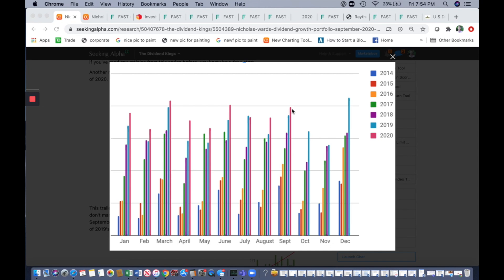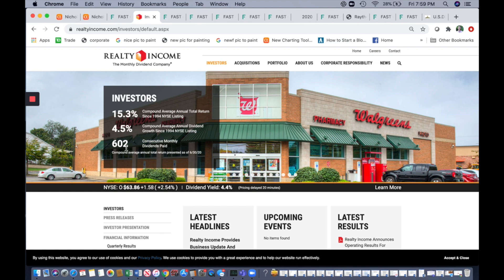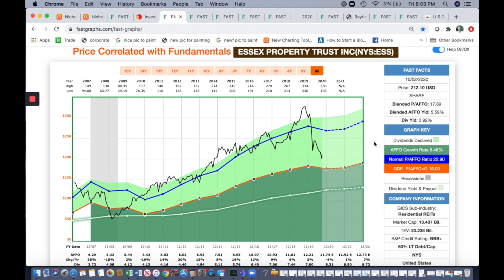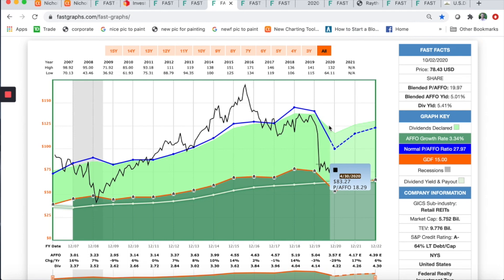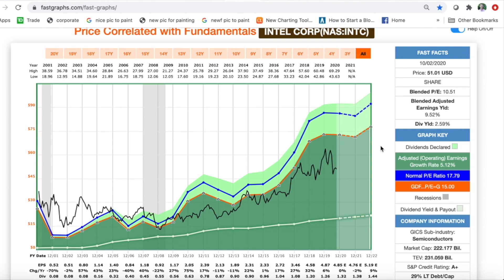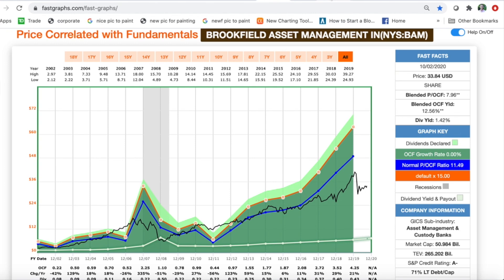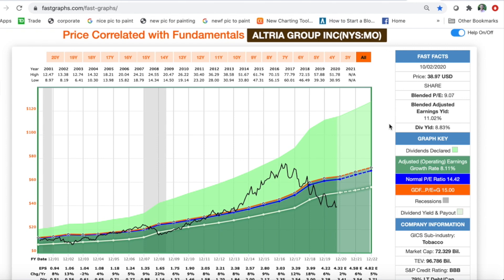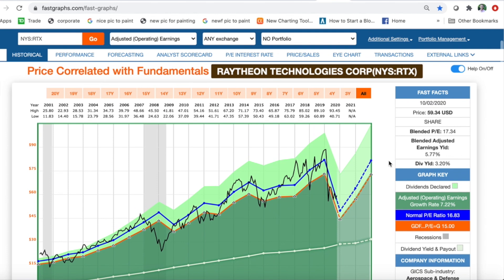The 9 Companies I Bought With My September Dividends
I discuss my recent selective dividend re-investment decisions.  I love making these videos about re-investment it's the easiest way to see the dividend growth strategy succeed.